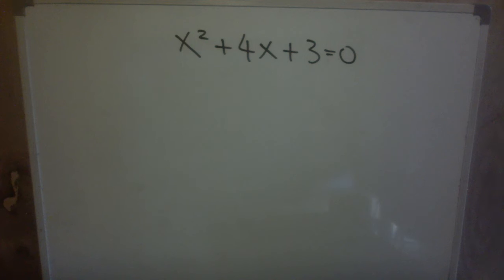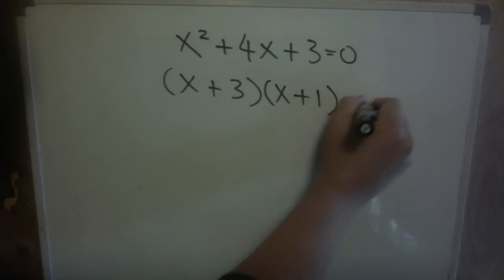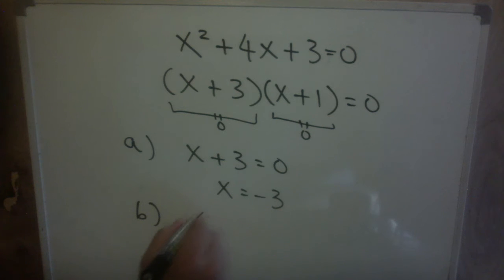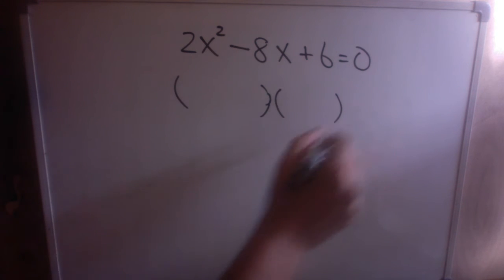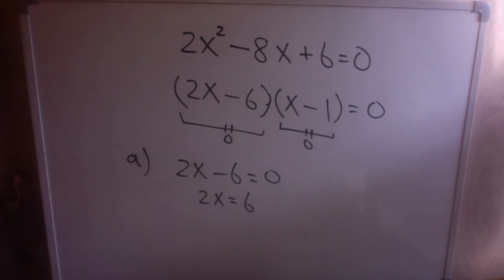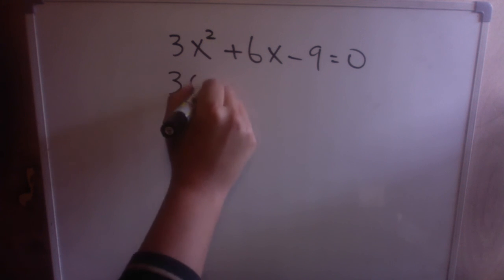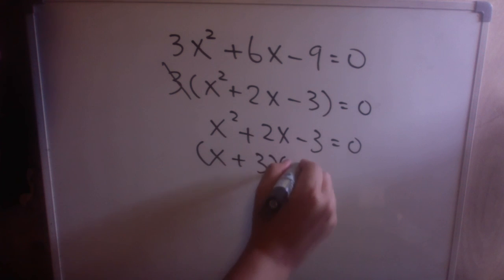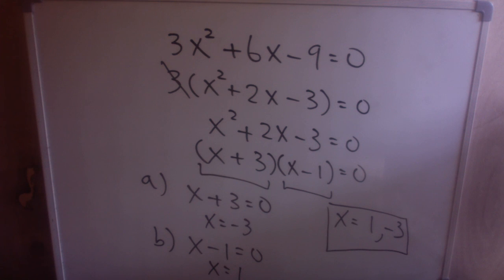How to Solve for X (Math for Coding 7): How to Solve Quadratic Equations by Factoring